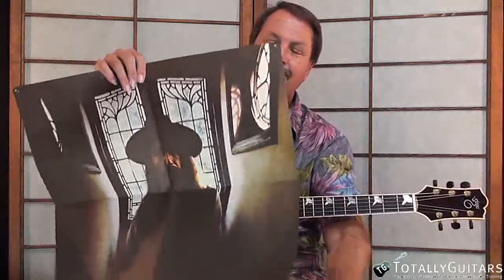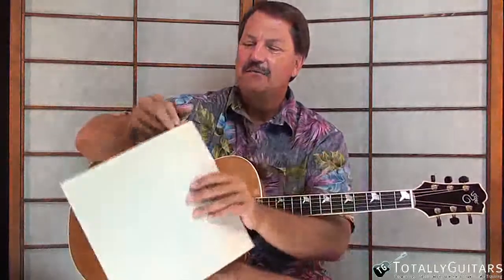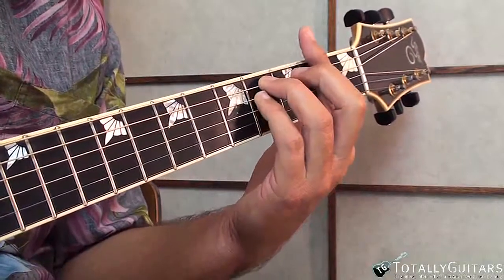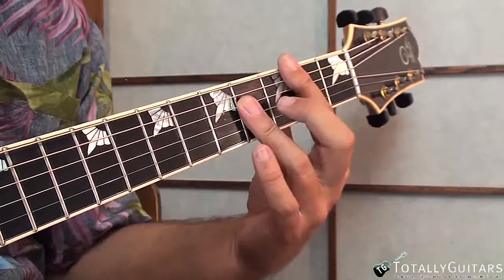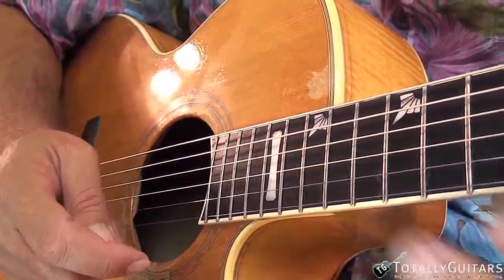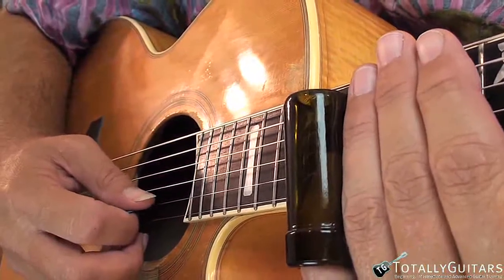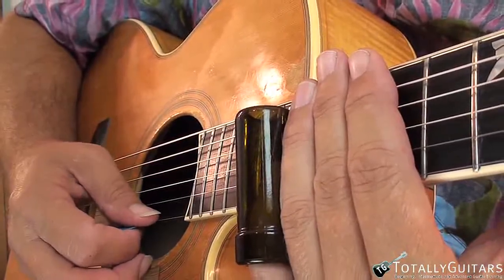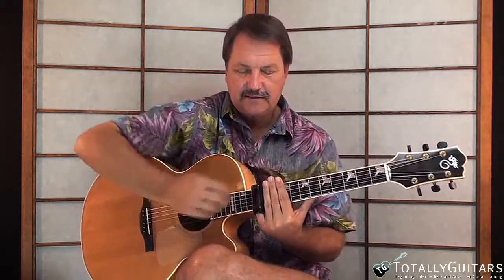My Sweet Lord by George Harrison - Acoustic Guitar Lesson Preview from Totally Guitars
My Sweet Lord has been one of our leading vote getters in the Recommend A Lesson here at TG for quite a while. This lesson covers strumming it in a couple of different keys, one using a capo, and also goes over the slide guitar parts that immediately identify the song.